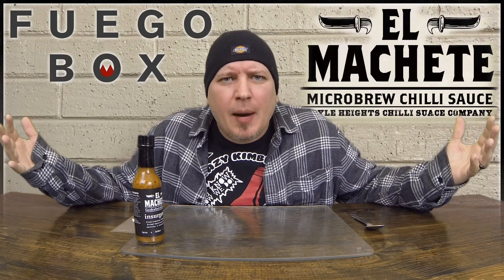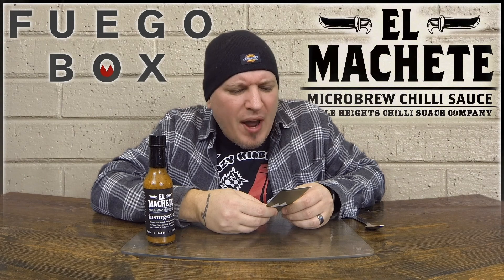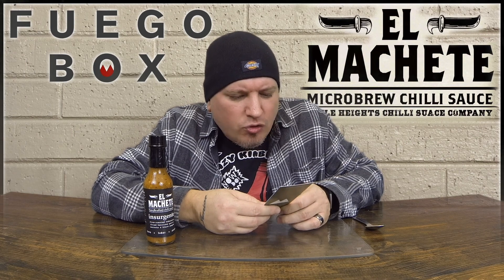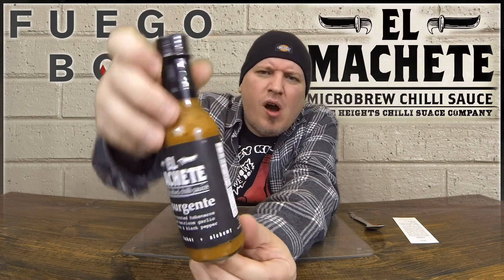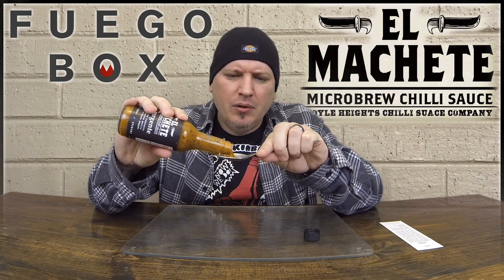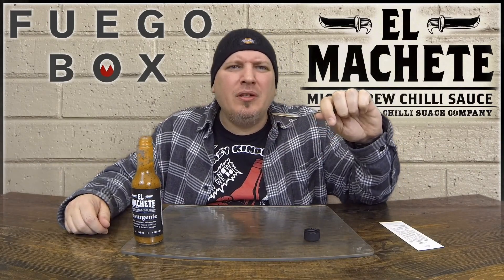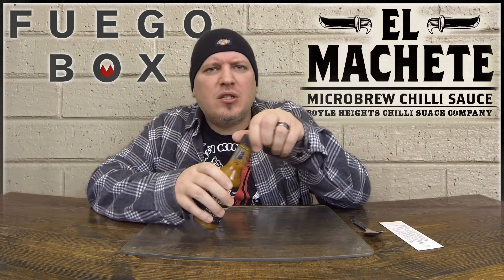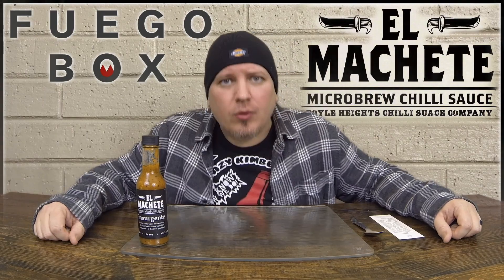El Machete Insurgente Hot Sauce Review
ABOUT: The El Machete brand reflects both Angeleno food and urban culture. As an L.A based start-up, El Machete collabo- rates with local partners to advocate for arts, culture, education, and civic-responsi- bility aimed to improve the quality of life amongst Los Angeles’ underserved commu- nities. Always bringing heat to the People, Team Machete introduces you to Insurgente, a rebellious, Caribbean-inspired sauce made from Califor- nia-grown garlic, fresh carrot, white onion, oregano, and fire-roasted orange habaneros.

TRY IT ON: Hummus, avocados, tacos, grilled shrimp, seafood, cocktails, egg/less salad, Cuban food, and in soups, marinades, and olive oil for dipping.